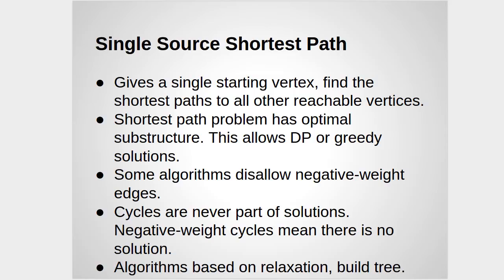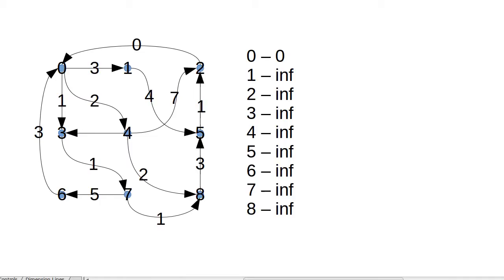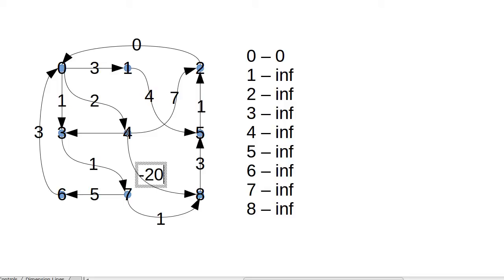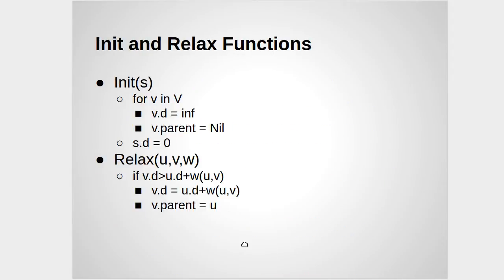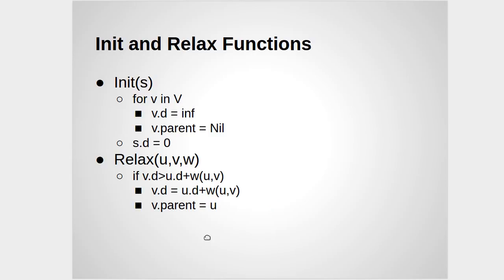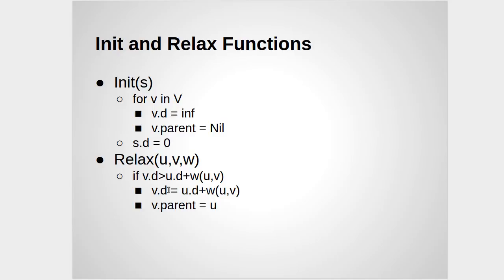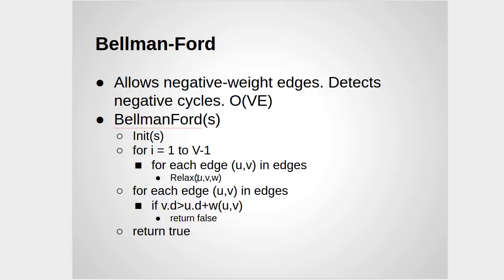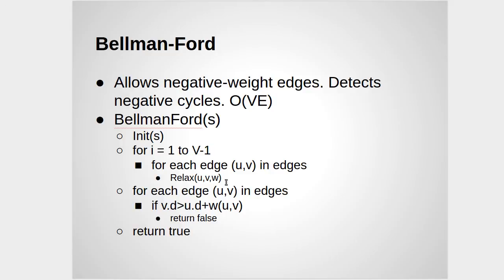Shortest Path Bellman-Ford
This video describes single-source, shortest path algorithms and looks specifically at the Bellman-Ford algorithm.